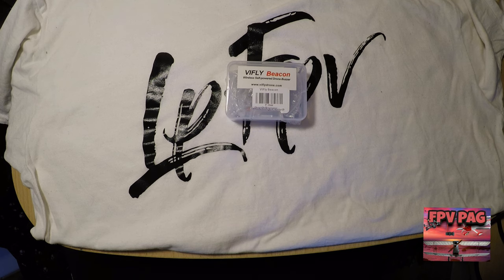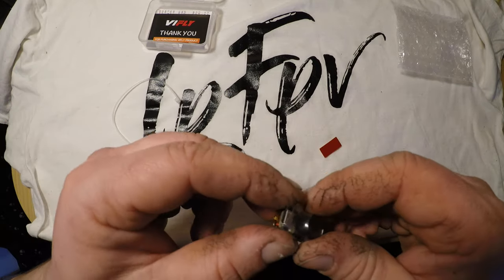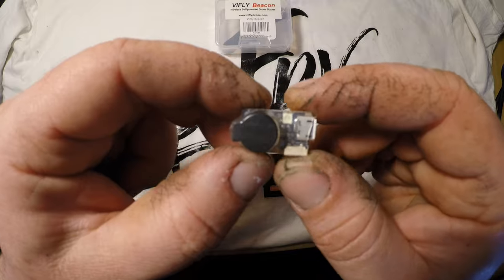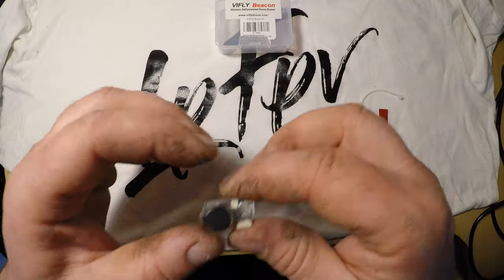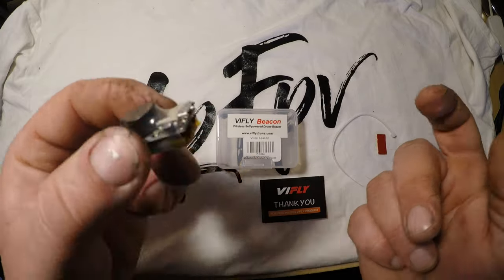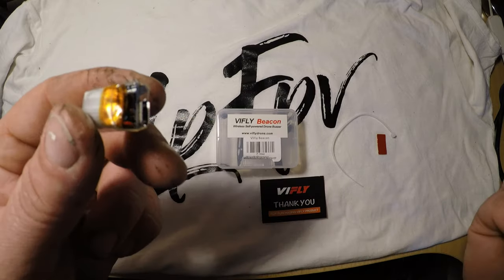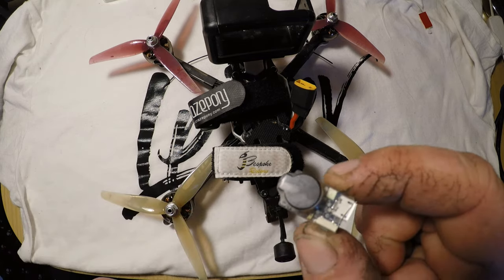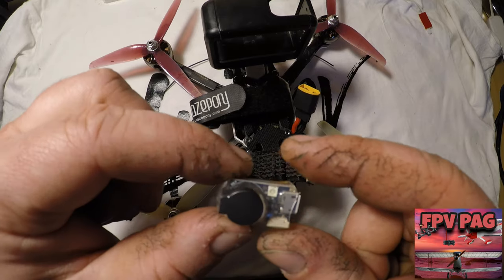Lost model buzzer 🔊🔊 wireless VIFLY Beacon 👍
I'm very happy with this purchase.
To be honest I haven't expected it to be wireless but after I review it I'm more than happy.

link down below if you want one as well